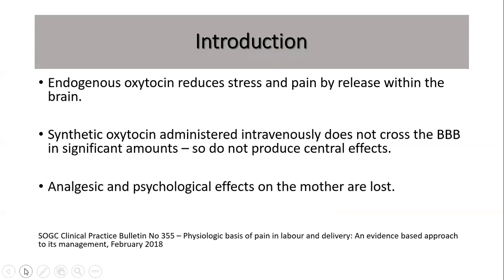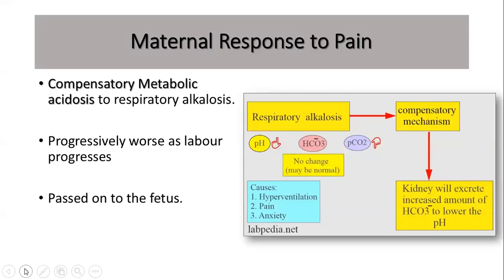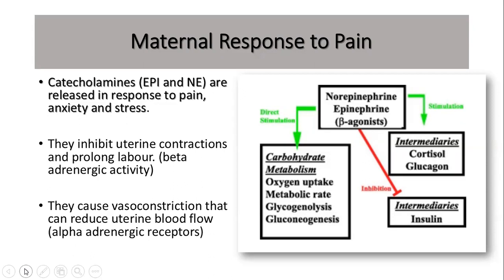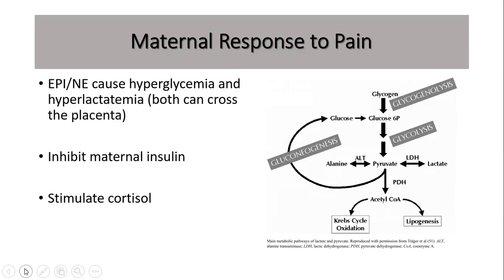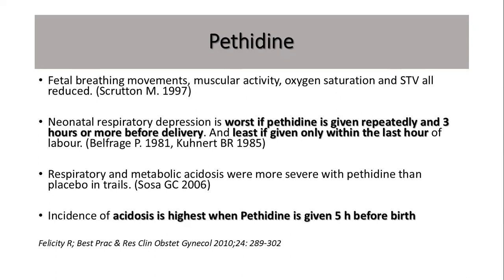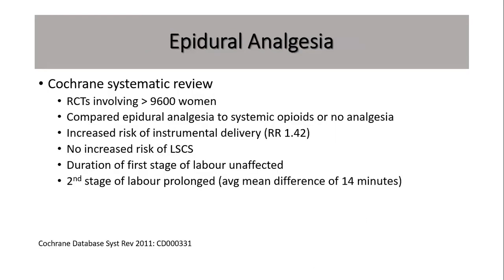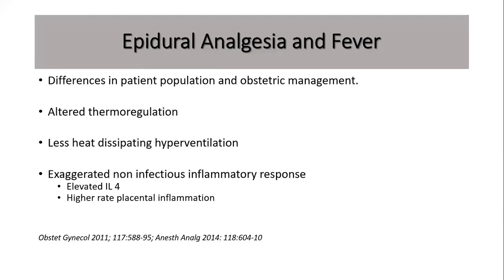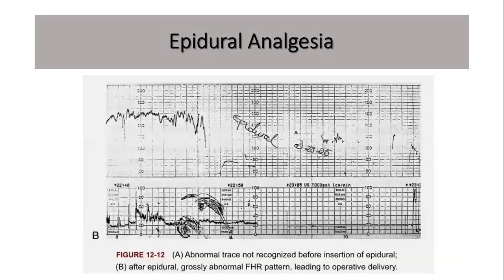Labour Pain, Analgesia and CTG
Understand the effects of pain and the management of pain on the fetal physiology.  Also addresses some myths about when pethidine should be given and its effect on the foetus.